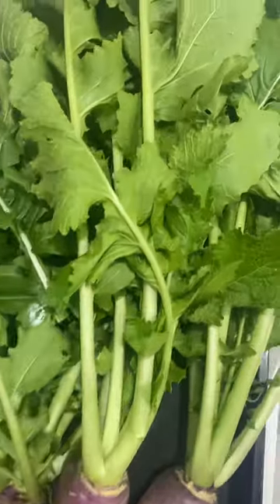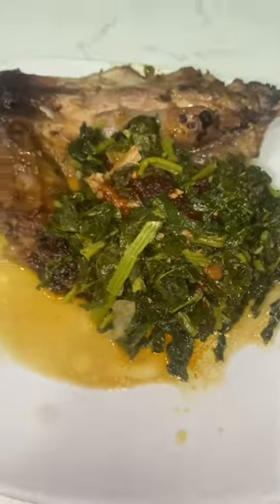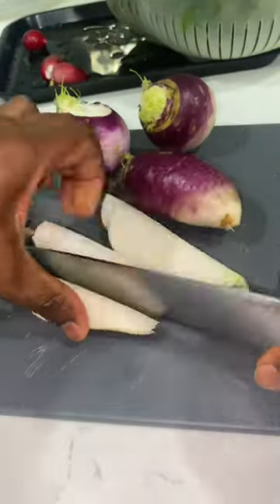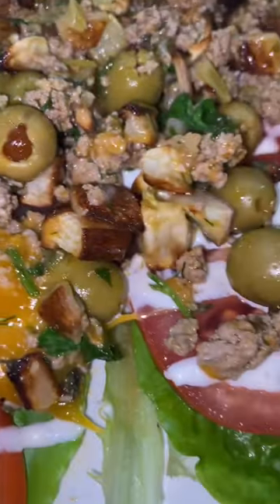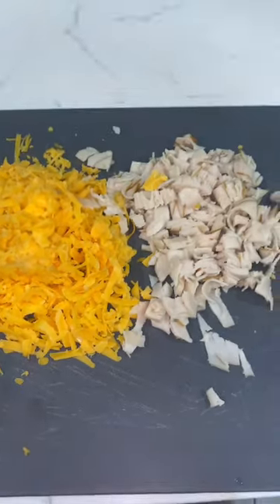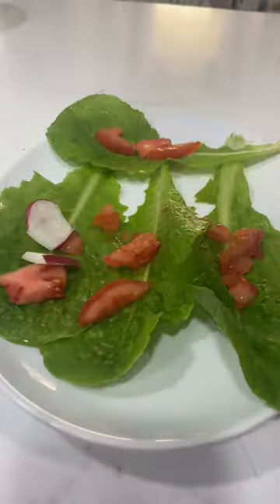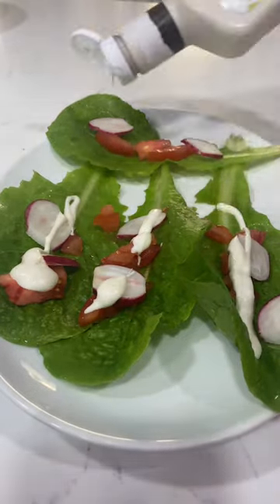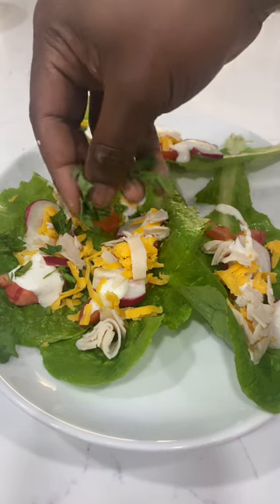Garden bed to Kitchen table Growing my Food 🌱😋